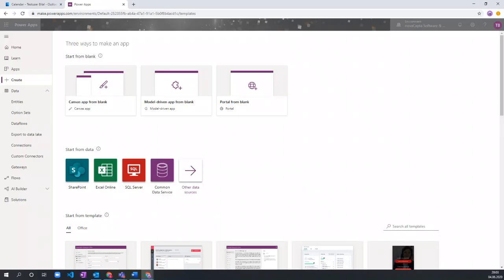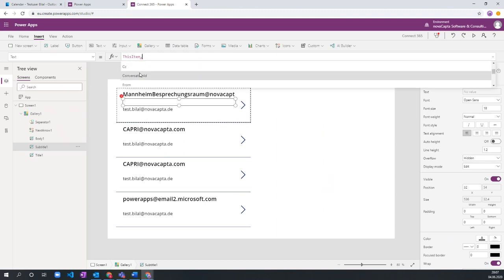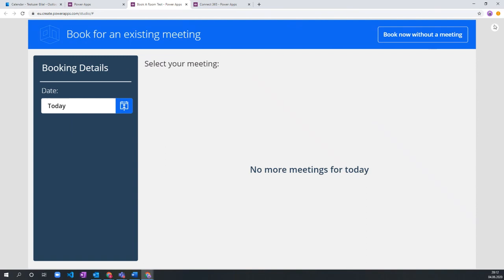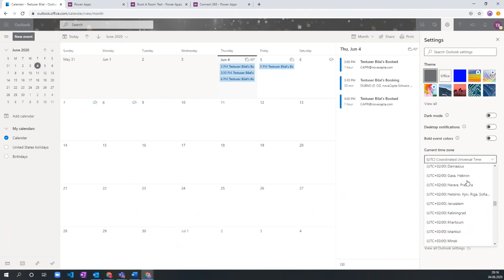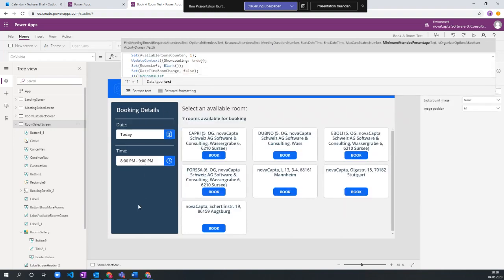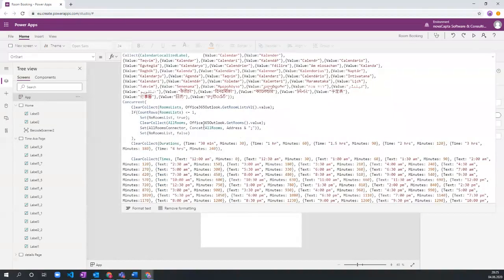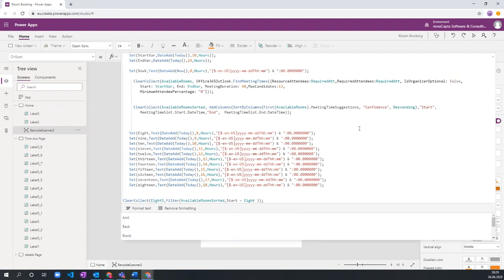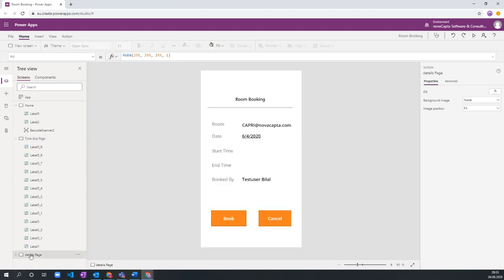Outlook Calendar in Power Apps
Most of us are acquainted with the Outlook Calendar. But did you know that you can get more out of your calendar by integrating this in Power Apps?

If not, Eva to the rescue! In this session Eva walks us through the magical world of Outlook Calendar in Power Apps. Get up to date with the latest tips, tricks and practicalities.